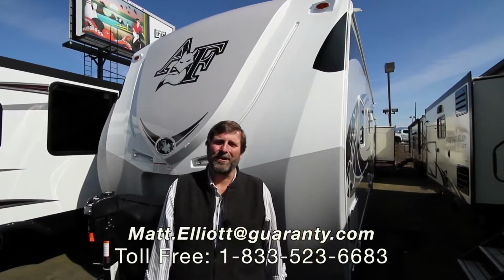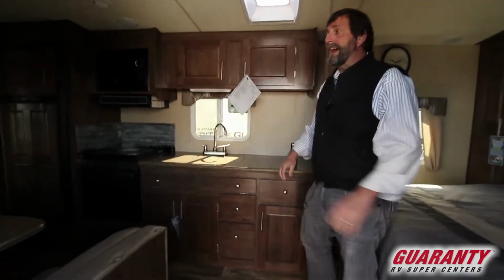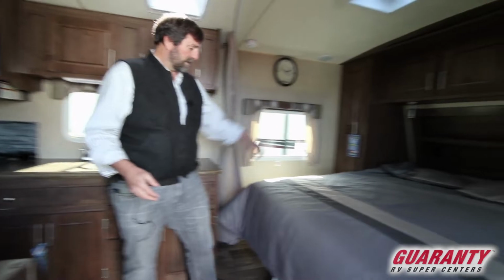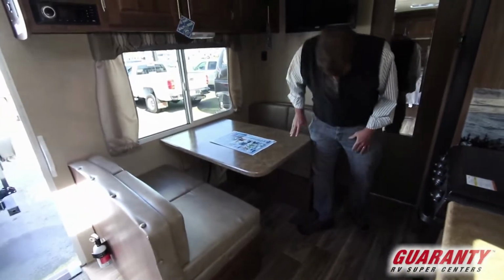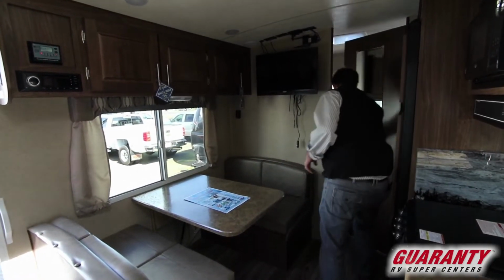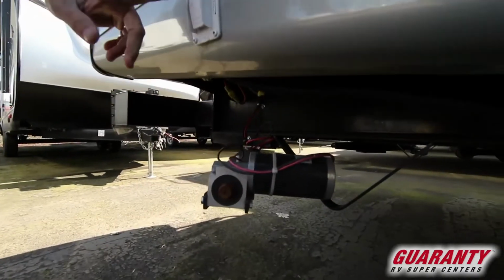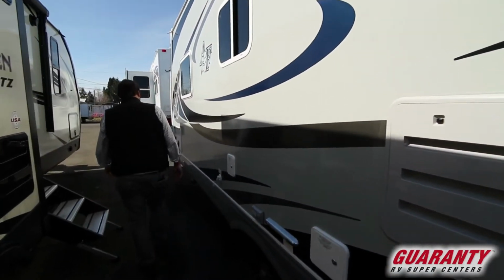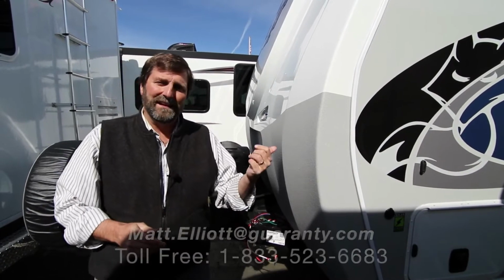2019 Northwood Arctic Fox 22 G Travel Trailer • Guaranty.com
See new sights and experience new adventures in the 2019 Northwood Arctic Fox Classic 22G. This Arctic Fox Travel Trailer peacefully sleeps 4. 1 sofa bed(s) and 1 queen bed helps your family enjoy nighttime dream adventures too. And a master bedroom conveniently located in the Front. RV Living in the Arctic Fox Travel Trailer has never felt more like home, with convenient amenities like a Center kitchen with Bench Seats, Center living area and Rear bathroom. With all the comforts of home, this Arctic Fox Classic 22G Travel Trailer intensifies your RV camping experience and features a stove with 3 oven burners, Mid-Size refrigerator, 1 TVs, and more. This Arctic Fox Classic 22G, has a GVWR of 7500 lbs and a payload capacity of 2246 lbs. Other noteworthy capacity features include: 1 Black Water Holding Tank(s), 1 Fresh Water Holding Tank(s), and 1 Gray Water Holding Tanks. This Arctic Fox also contains 1 door(s), 1 awning(s) To learn more about the Northwood Arctic Fox Classic 22G, call Guaranty RV Trailer and Van Center at or visit us at 150 Oregon 99, Junction City, OR 97448.